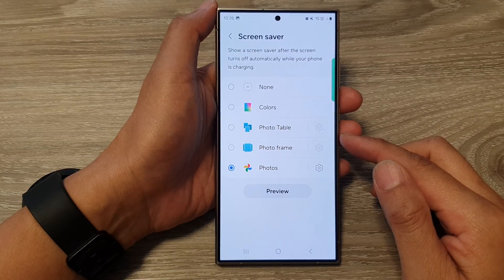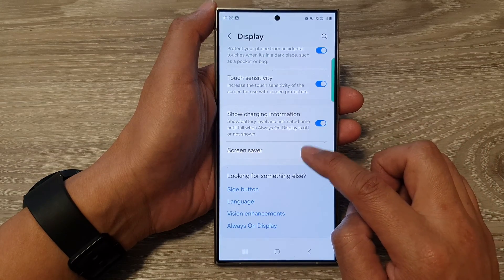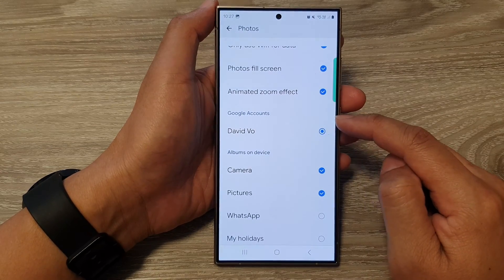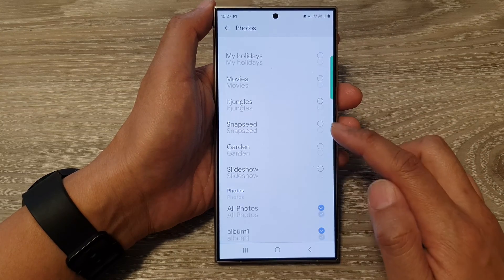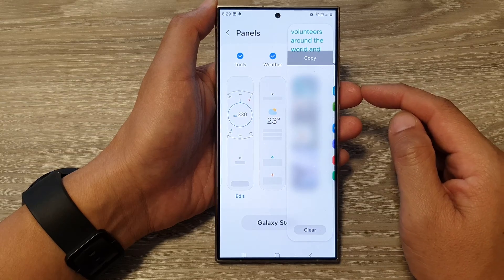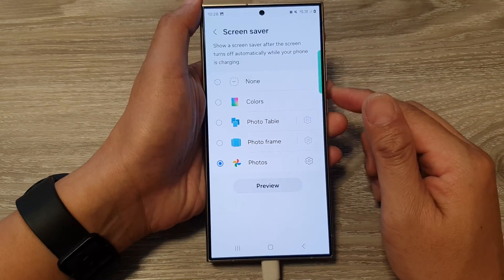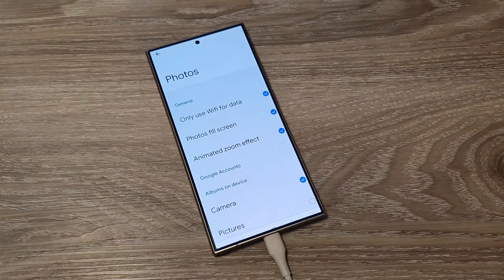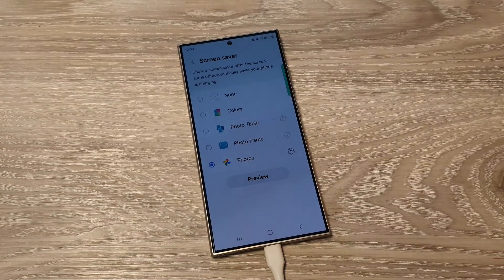Galaxy S24/S24+/Ultra: How to Set Screen Saver To Display Pictures In Google Photos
In this step-by-step tutorial, we'll guide you on how to set up a captivating screensaver on your Samsung Galaxy S24, S24+, or Ultra using Google Photos. Transform your device into a dynamic photo frame with personalized pictures displayed when your screen is idle. Watch closely and follow these simple instructions to add a touch of personalization to your Galaxy S24 series.